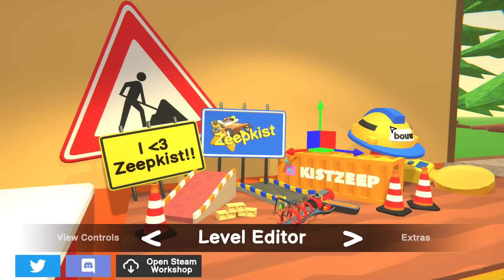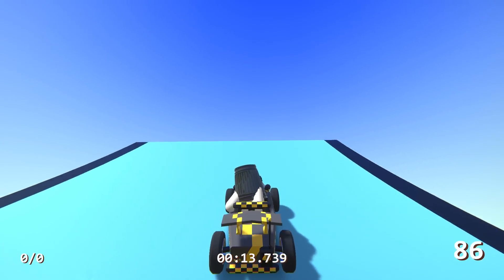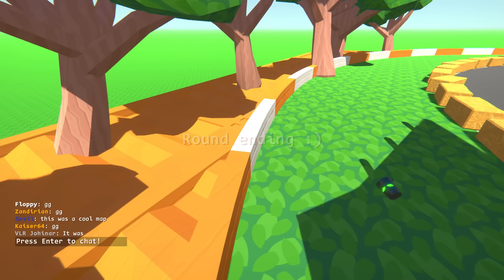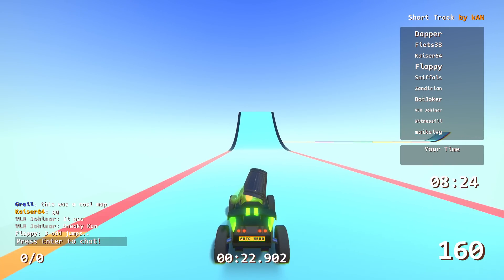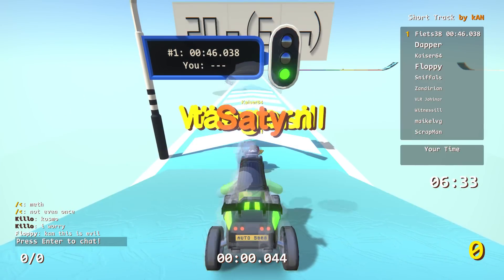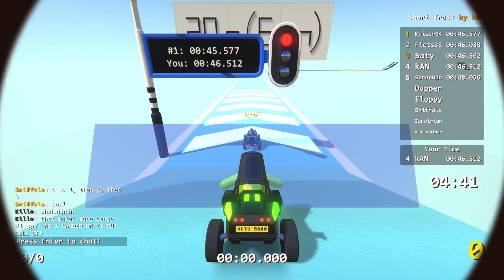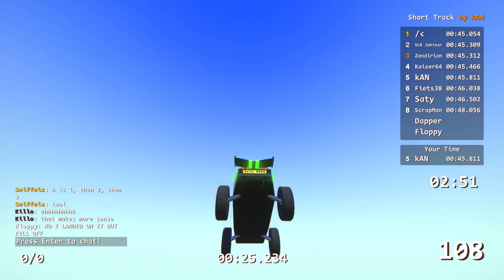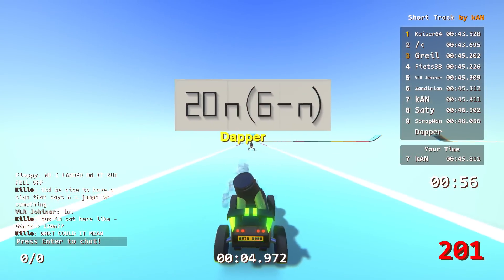I Built a Short Track That Requires MATH to WIN!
Hey everyone and welcome back to more Zeepkist! Today we are building short tracks but I decided to add in another twist, MATH! If you solve this equation you will be able to complete the track, if not then GOOD LUCK!!!

Make sure to check out @darealkosmo @DapperEcho and @scrapman for their short tracks!

About Zeepkist!

0:00 Intro
0:18 Track Preview
3:35 Multiplayer Lobby